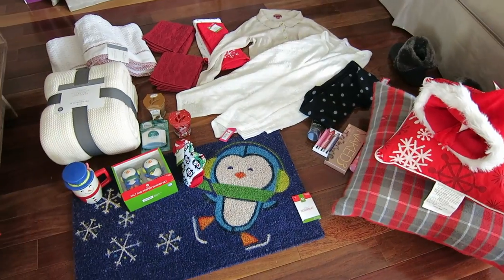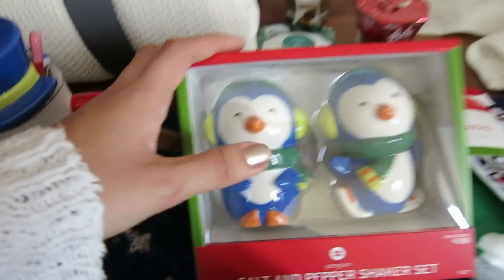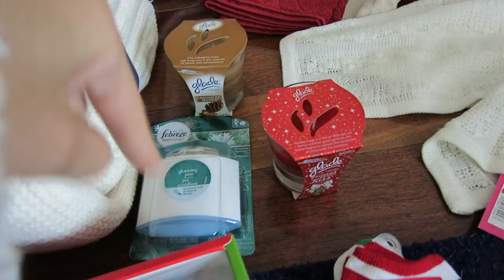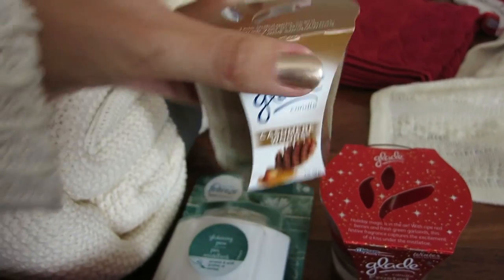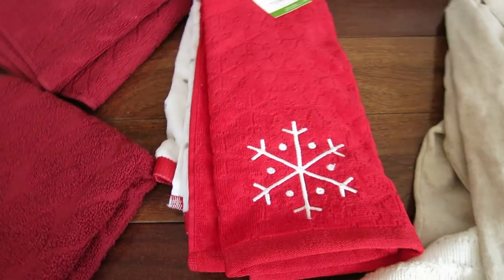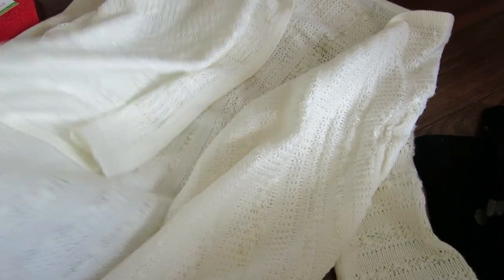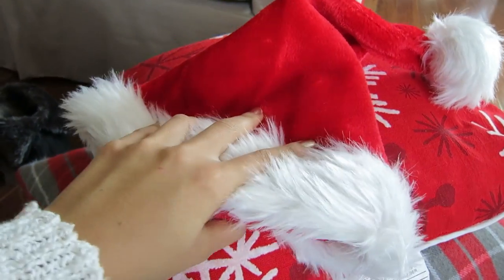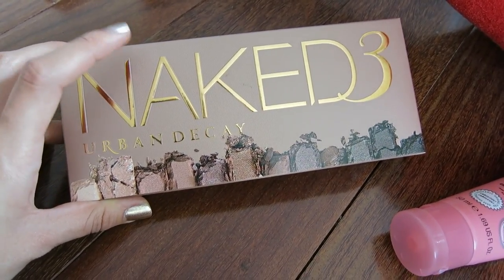Holiday Haul 2013 ❄ DIYDecember Day 14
Tweet or Instagram a DIYDecember photo of YOUR favorite holiday mug!

On some days, I'll also be sending out super secret links on Twitter and Facebook so you'll have exclusive access to my DIYDecember videos BEFORE they go live on YouTube!

3) Leave a comment telling me what your favorite holiday movie is!

PRIZE:
One person will win a NAKED 3 palette!

This giveaway is INTERNATIONAL and will end on December 26, 2013. The winner will be randomly selected and announced in early January 2014! Good luck!!!

WHAT I'M WEARING IN THIS VIDEO:

Makeup
-Covergirl 3-in-1 Foundation in Nude Beige
-Milani Baked Blush in Berry Amore
-NYC Sun 'n' Bronze in Fire Island Tan
-NYX Beige Lipgloss

Top
-from Brandy Melville

Necklace
-from Bauble Bar

Nails
-Nicole by OPI Gold Bigger